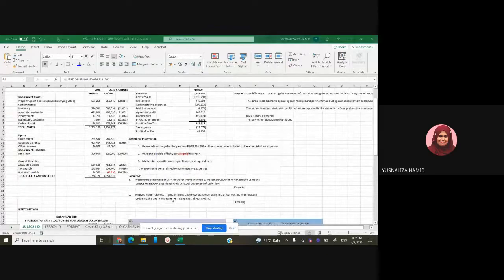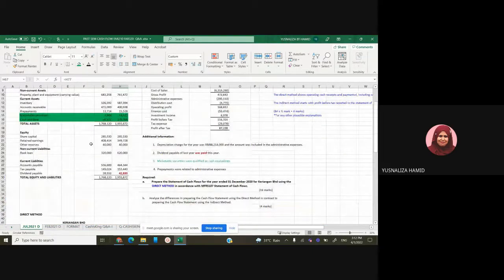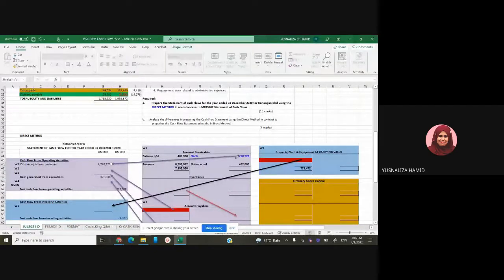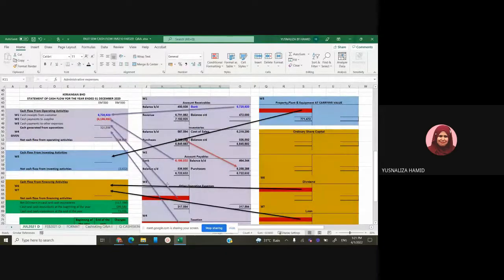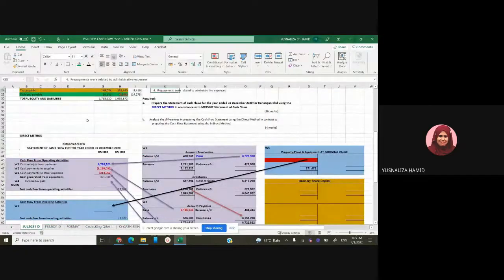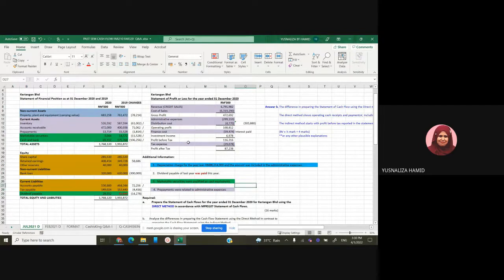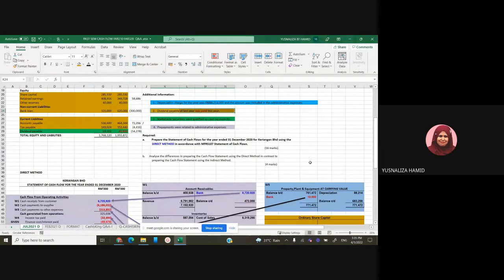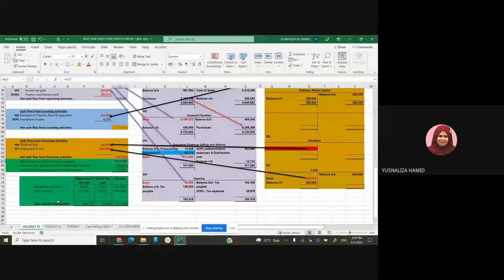DIRECT METHOD| STATEMENT OF CASH FLOWS (MFRS 107 /IAS 7) JUL 2021-Q5|FAR210